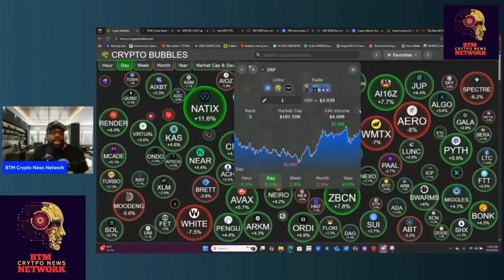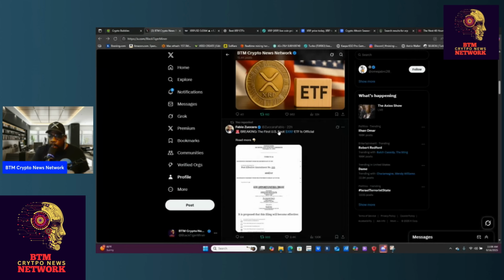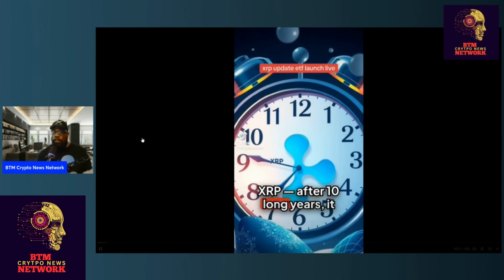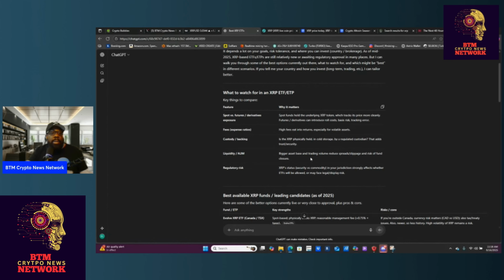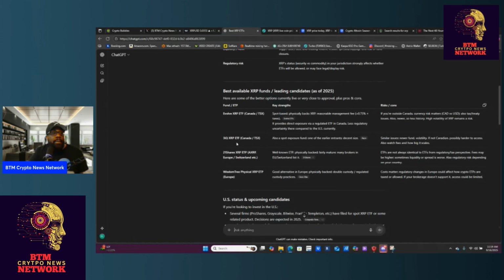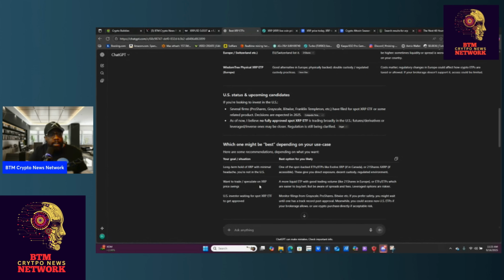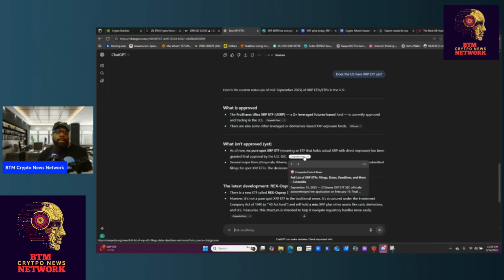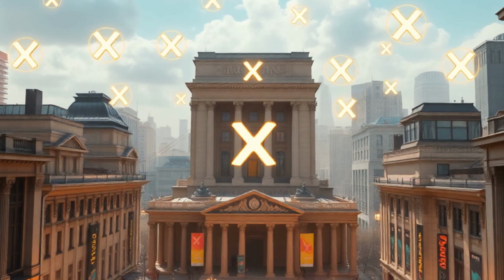XRP ETF ETF Complete Guide!! Everything you need to know about ETF or ETP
XRP accumulation is rising while whale selling drops by 93%. In this video, we break down what this could mean for the XRP price and whether the $4 target is within reach. We’ll also discuss the SEC’s sudden approval and pause of the Bitwise ETF conversion and how it may impact Ripple XRP’s future.

Get the latest XRP news today, technical insights, and expert analysis to help you understand current market trends. Whether you're an XRP investor or just tracking the crypto space, this update will keep you informed.